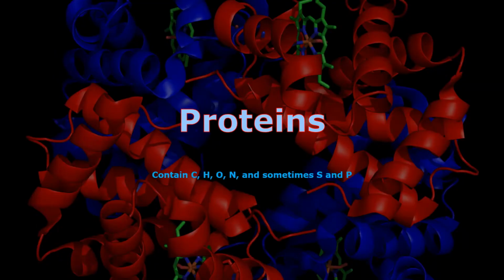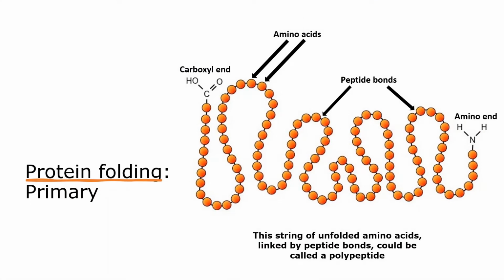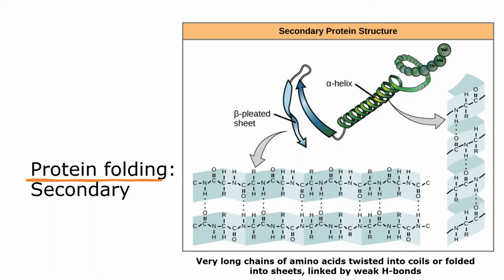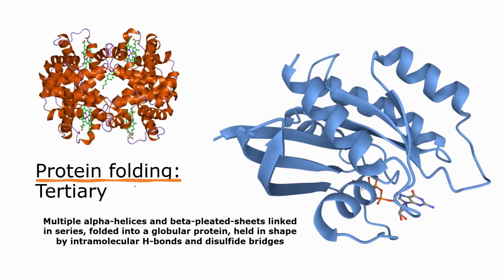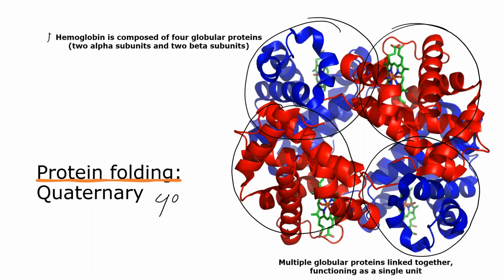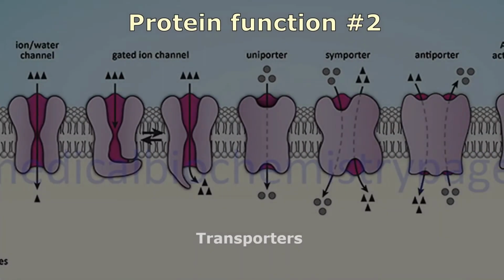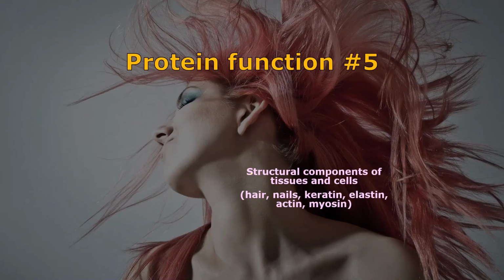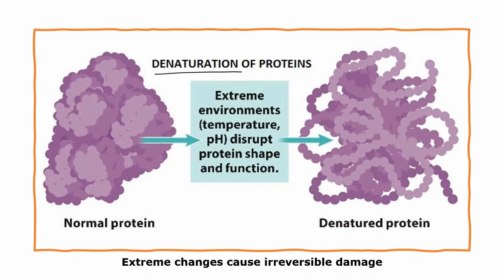Anatomy & Physiology HELP! -- Study Session #18 -- Organic Molecules: Proteins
In this video, I'll be covering the third major class of organic molecules, the proteins.  The focus here is general protein structure and function, including the 4 levels of protein folding.  Joy!